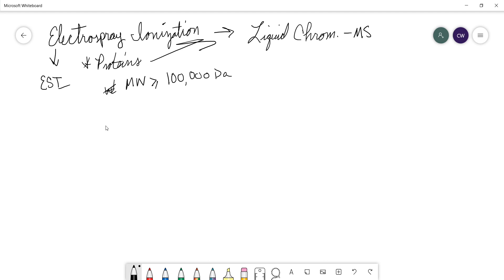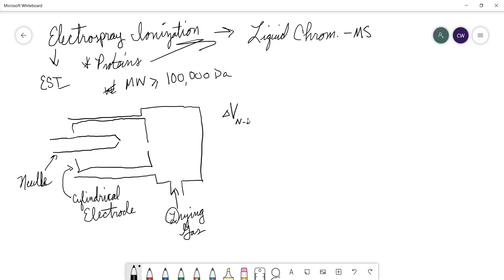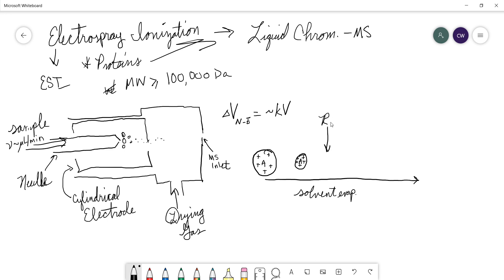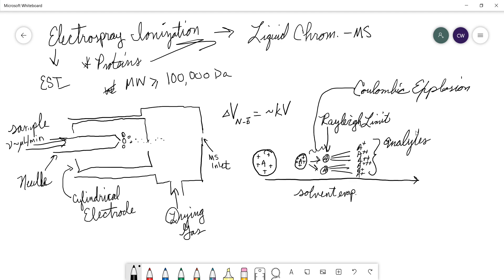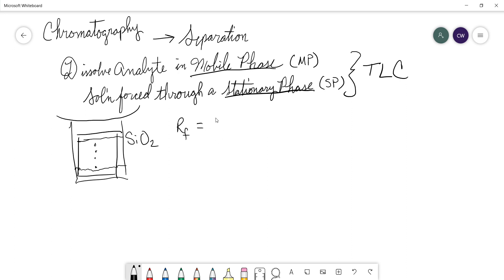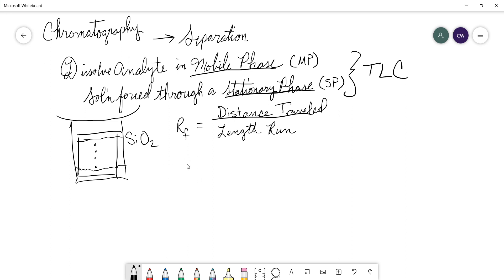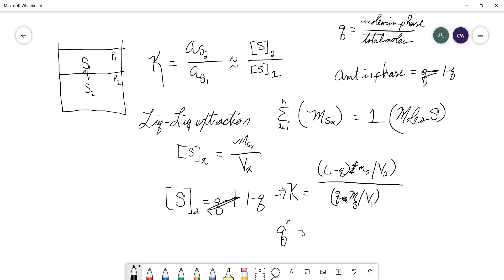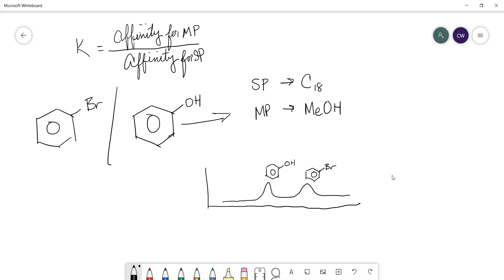305 - ESI and Intro to Chromatography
Intro to Chromatography and Electrospray ionization